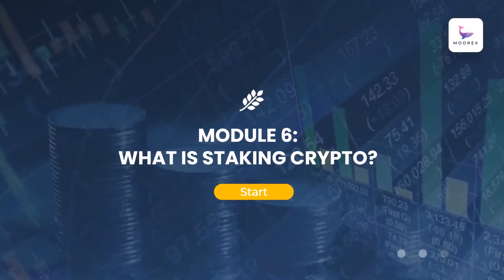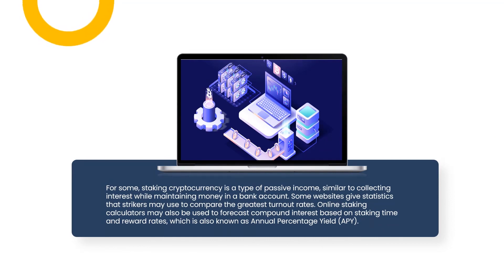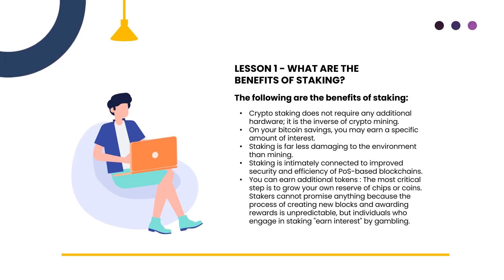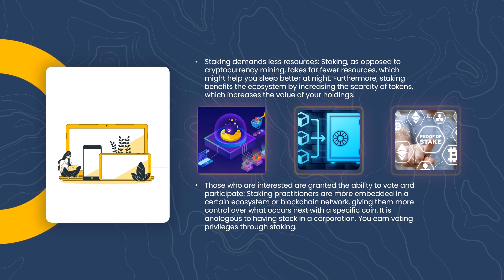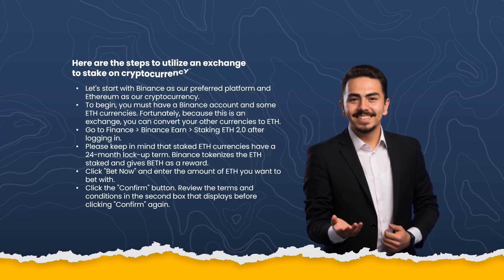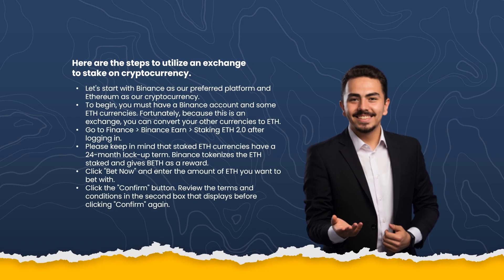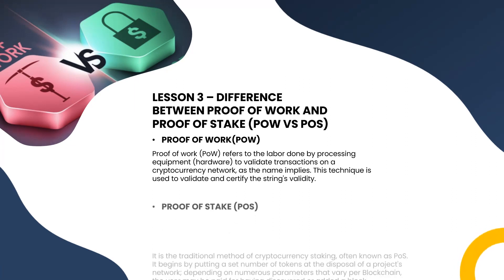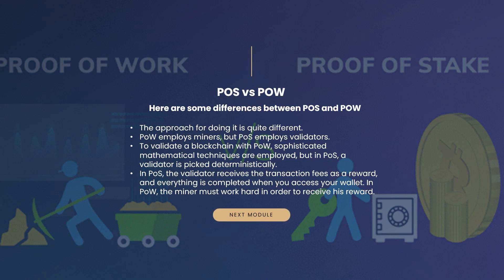Lesson 6: What is Crypto Staking?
Moorex Beginners Crypto Course: Lesson 6

Moorex token is a community focused multi-chain DeFi token aiming to bring transparency and anonymity into charity in the finance sector. The Moorex protocol aims to give DeFi grants through the Moorex token with utility in play to earn crypto games and NFT's.